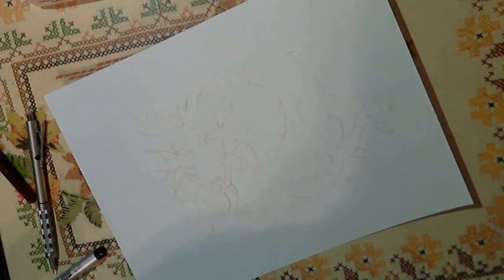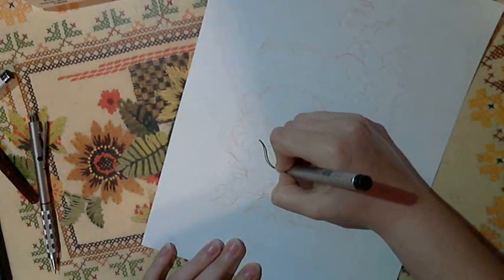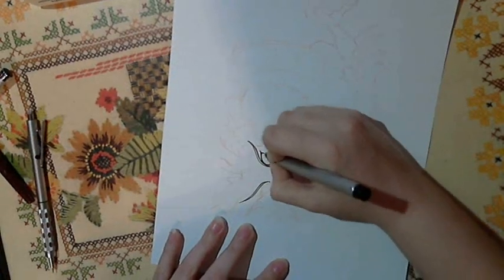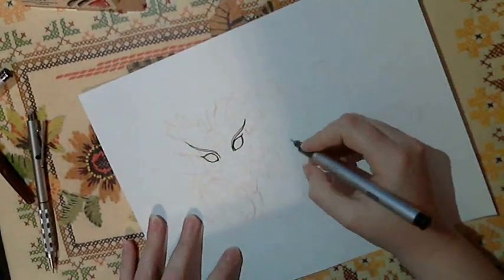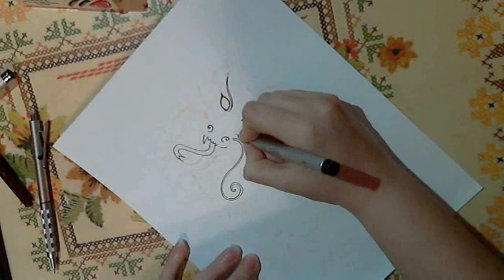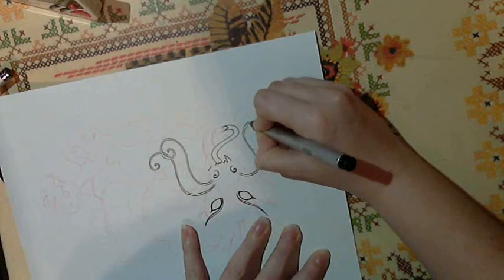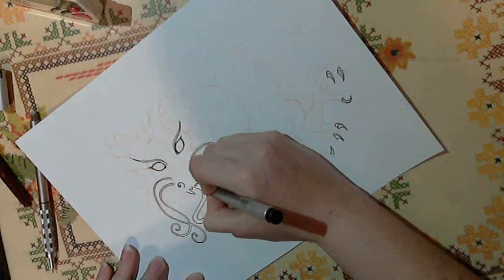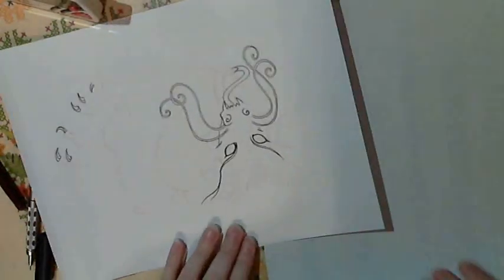Drawing an Oriental Dragon Part 2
Inking of the oriental dragon!  Check out part 3  to see the rest of the inking process.

and at my Etsy Store